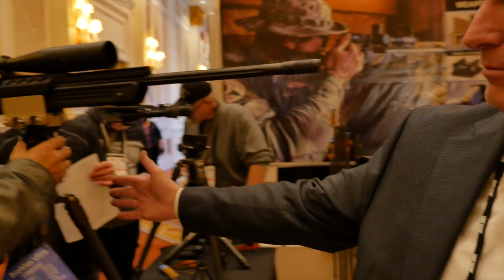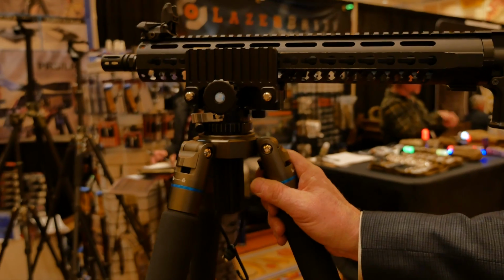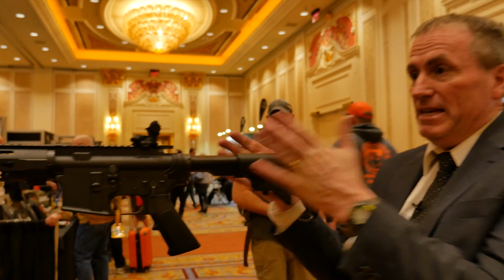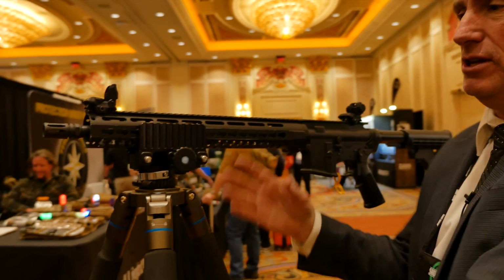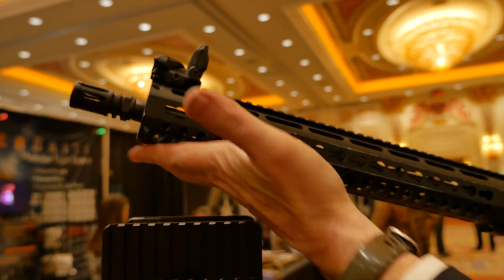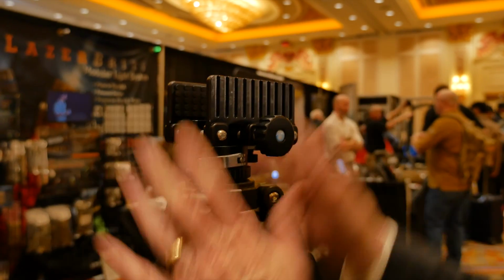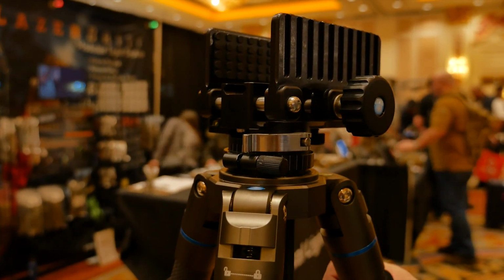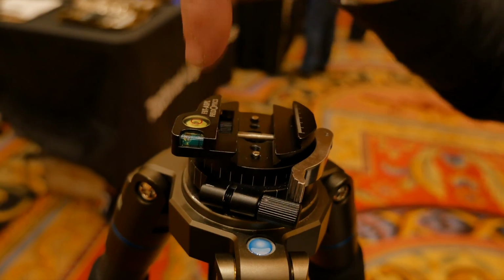SHOT Show 2019: Field Optics Research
Field Optics Research shows us their offerings and upgrades to their weapon support system which allows a shooter to engage targets faster and further.

Official website, blog, and online store.

Join me on social media to be up to date on the latest projects, news, and giveaways.